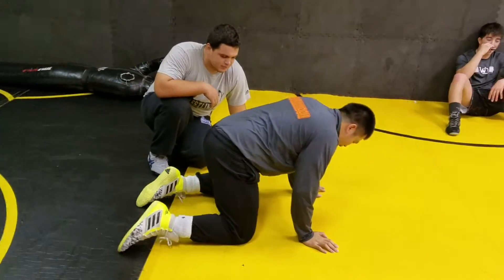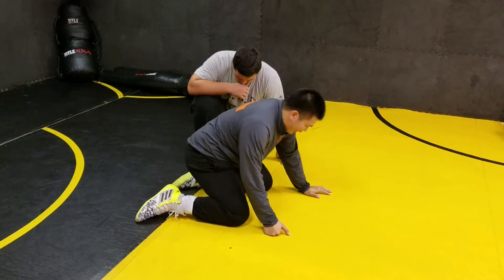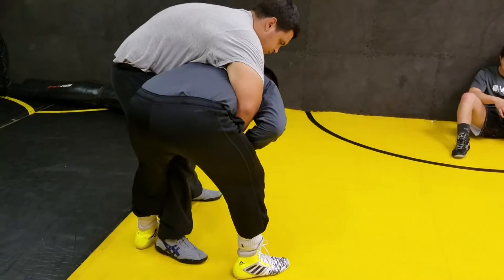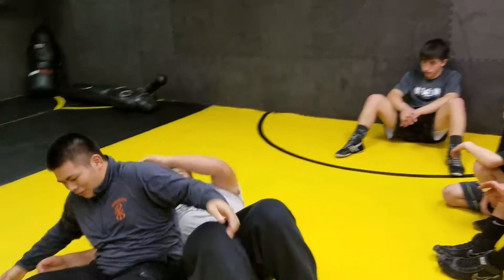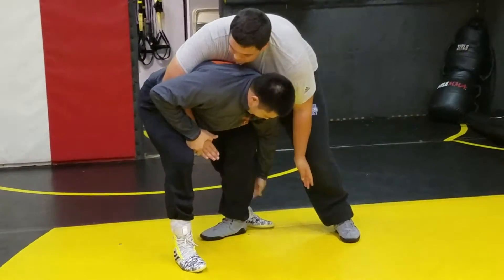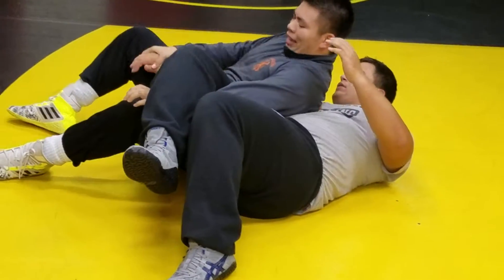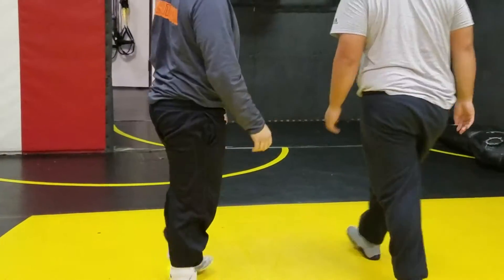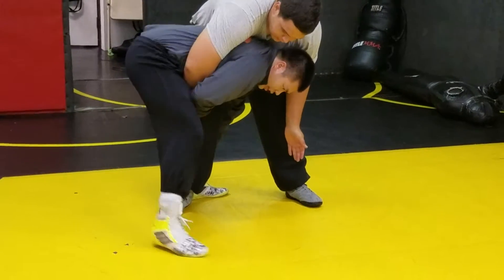Inthavong Standing Peterson Roll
Grand Valley State University wrestler Anthony Inthavong demonstrates some technique at the 2016 Myrmidon Fall Training Camp in Holland, MI.